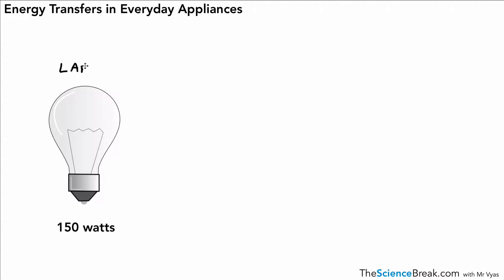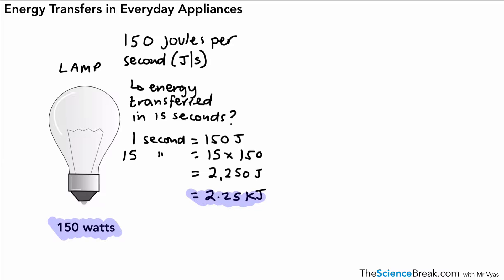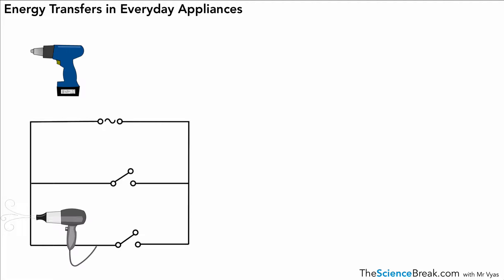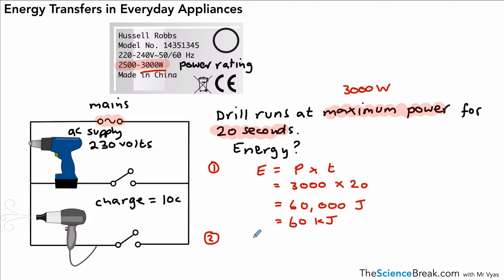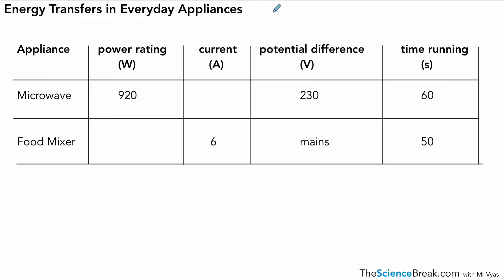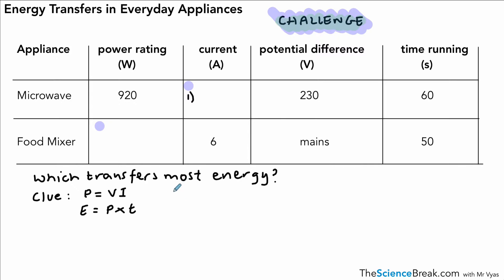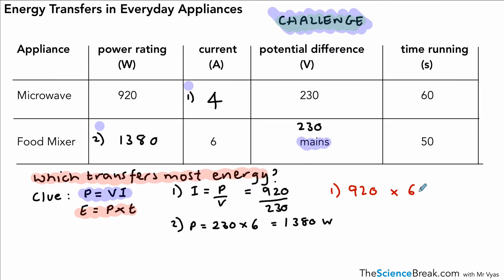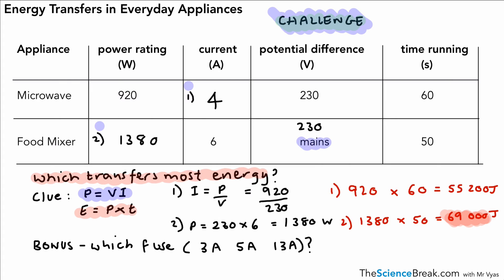AQA GCSE Physics: Energy Transfers in Everyday Devices | Key Concepts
Explore energy transfers in everyday devices for AQA GCSE Physics! This video explains how energy is transferred in devices like kettles and light bulbs, with practical examples to prepare you for top grades

📌 What You’ll Learn:

How energy is transferred in common electrical devices.
What is meant by useful and wasted energy.
How to calculate energy efficiency in devices.
Real-life examples of energy transfers.